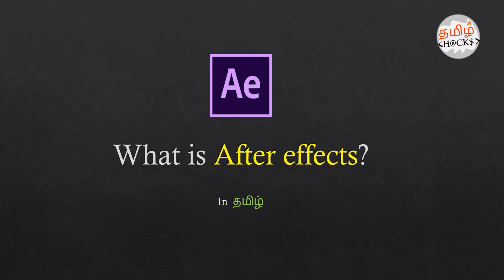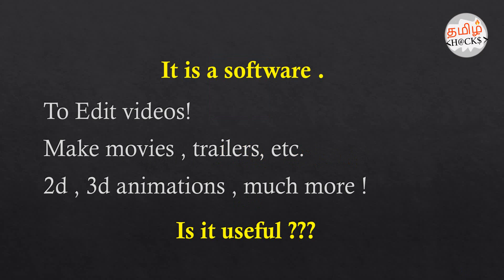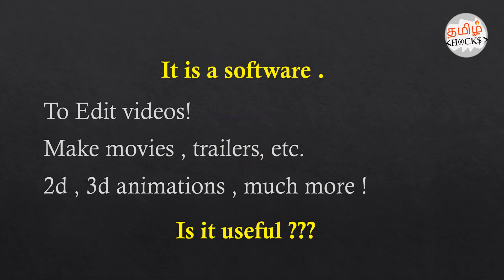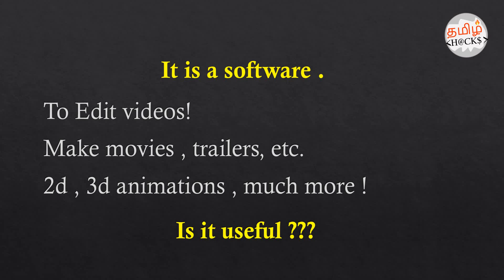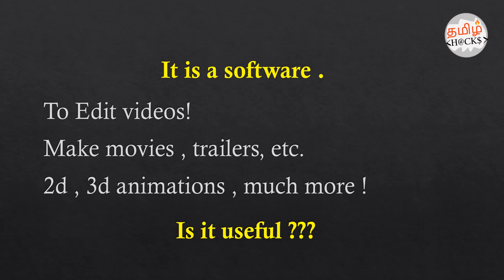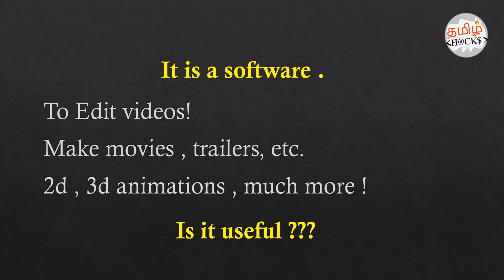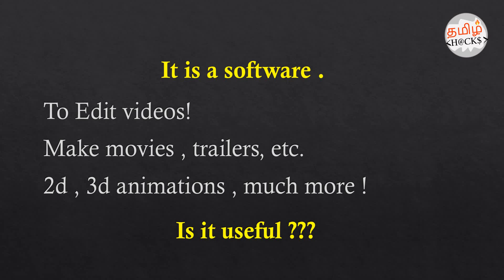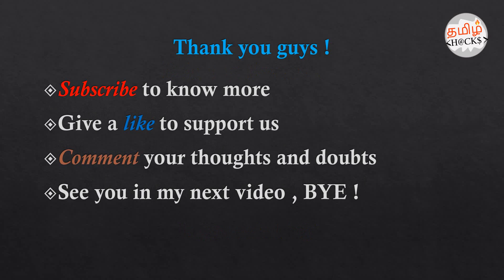What is Adobe After effects ? | why it was introduced ? | meaning ? | use ? | tamil hacks